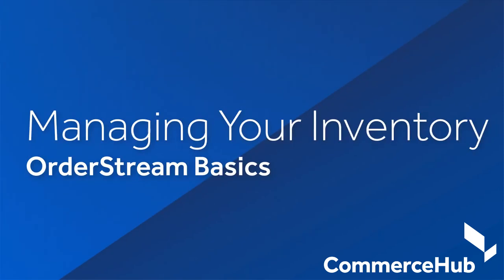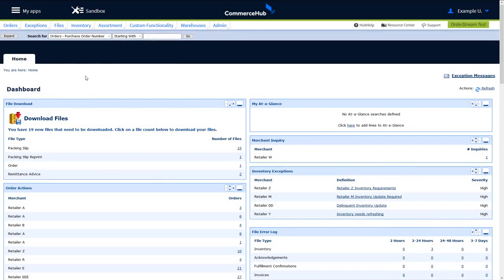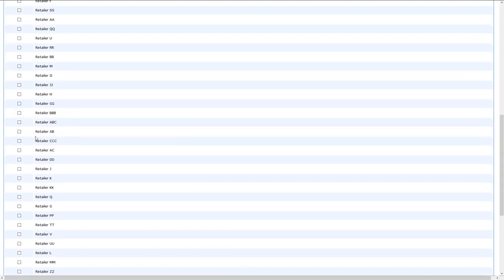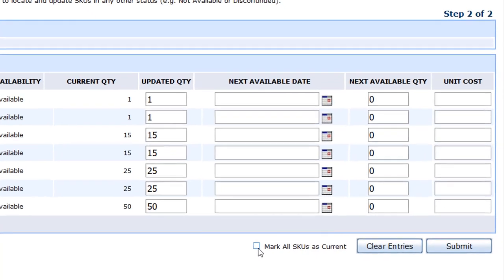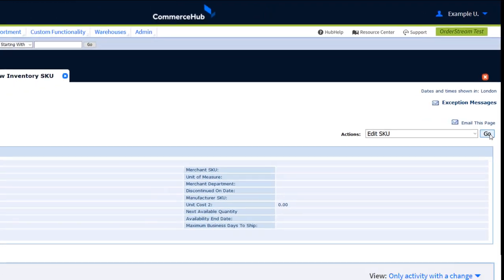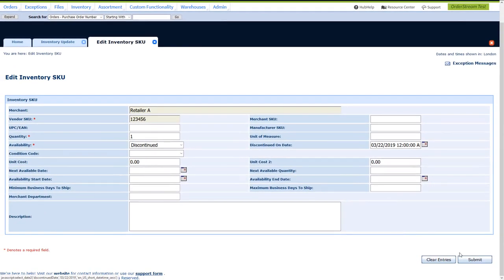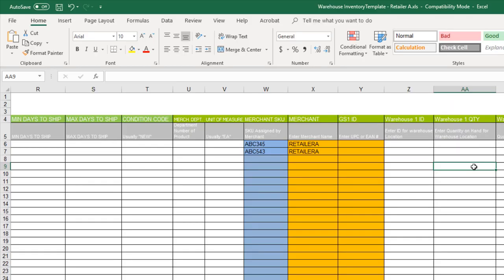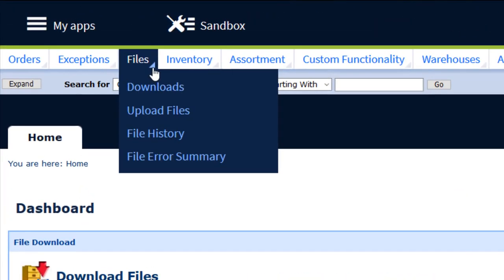CommerceHub Managing Inventory